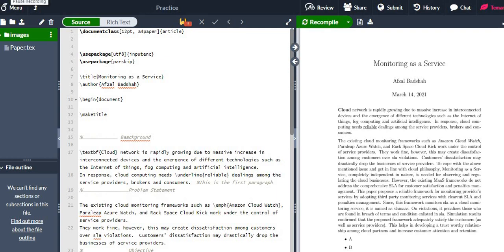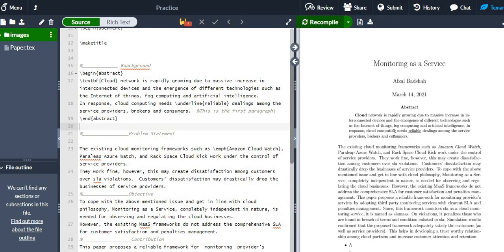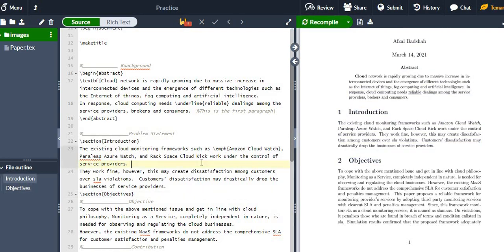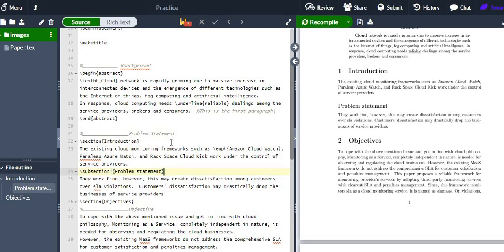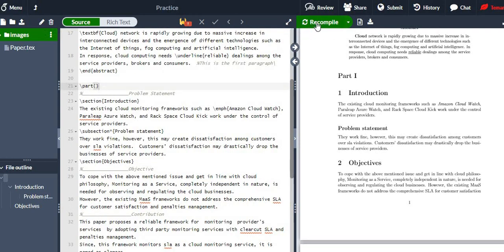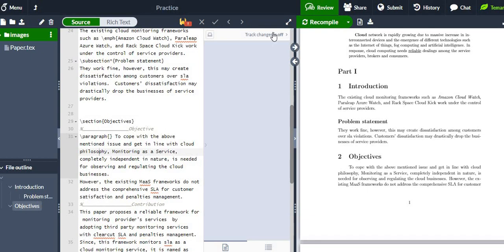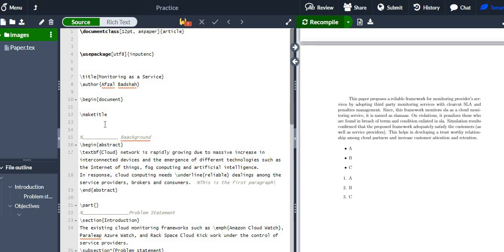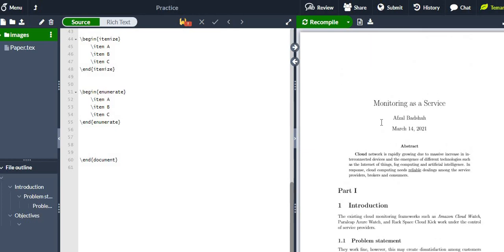Part 4 Basics of Organizing Latex Documents into Part, Section, Subsection, and Paragraph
Используйте латекс с помощью этого подробного видеоурока
Verwenden Sie Latex mit diesem umfassenden Video-Tutorial
Utilisez Latex avec ce didacticiel vidéo complet

Use Latex with This Comprehensive Video Tutorial

Are you looking to learn how to use LaTeX? LaTeX is a powerful typesetting system used for creating documents with complex formatting. It is used in many scientific and technical fields and is a great way to create professional-looking documents. This tutorial will provide you with a comprehensive introduction to LaTeX and will show you how to create documents with LaTeX. By the end of this tutorial, you will have a good understanding of the basics of LaTeX and be able to create your own documents.

Academic writing is an important skill for students to master in order to succeed in their academic studies. This article list provides a comprehensive overview of the various aspects of academic writing, from the basics to more advanced topics.